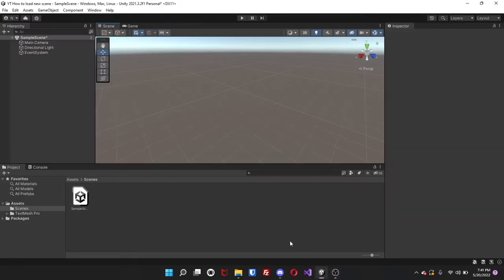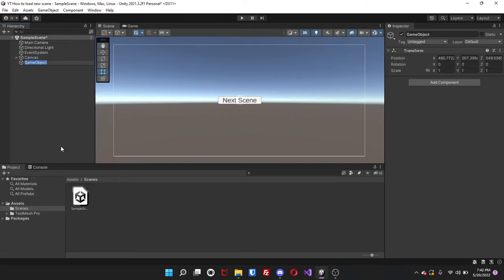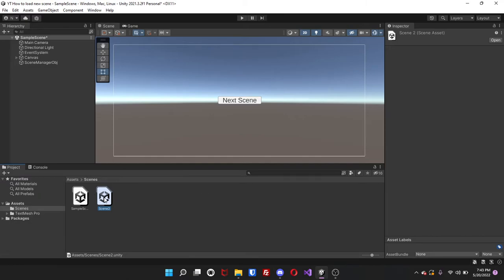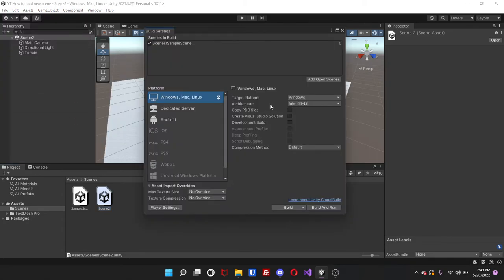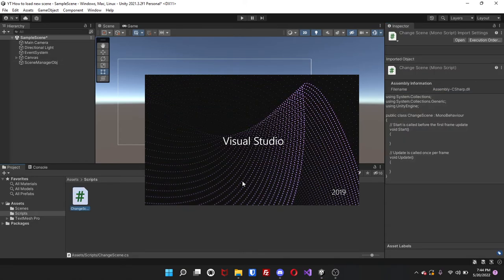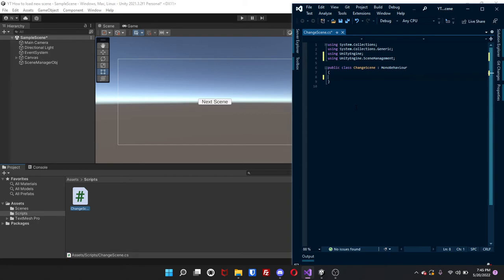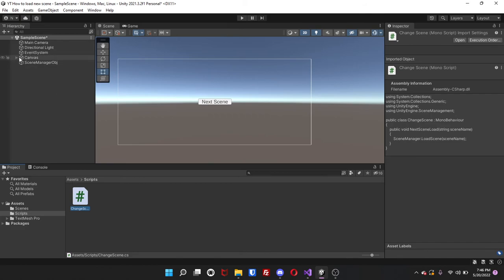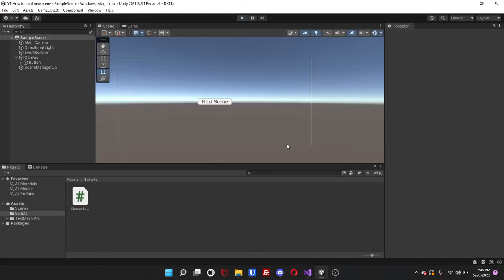How to load into a new scene using Unity! (EASY!)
[Graphics aren't the best! Sorry, my obf settings messed up a bit]
In this video I will show you how to load into a new scene using Unity, this tutorial is VERY easy, however for new users it could be a bit confusing?

Need help with coding or maybe you just want to show off? Join Code Nation on discord! The BEST coding server there is.